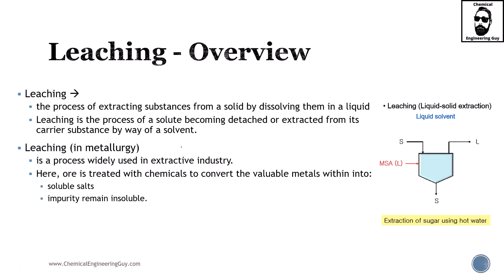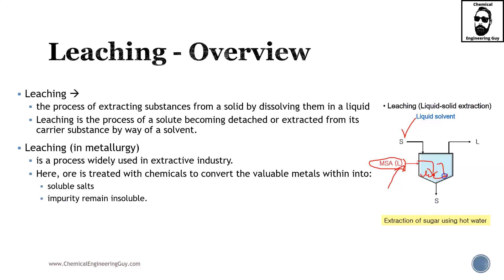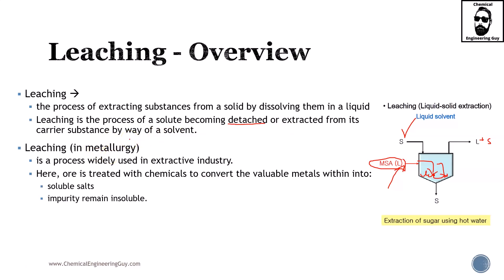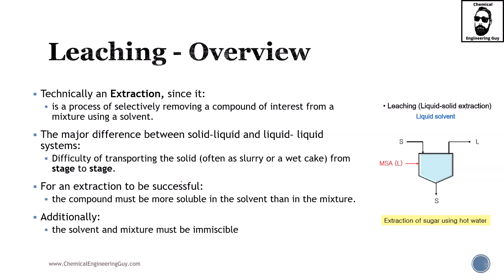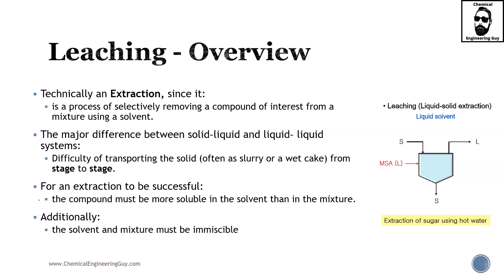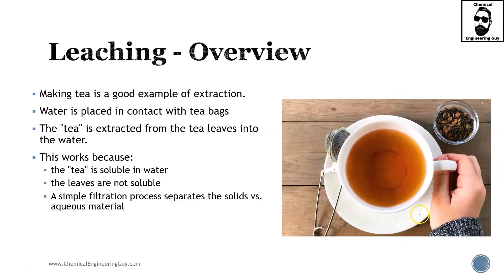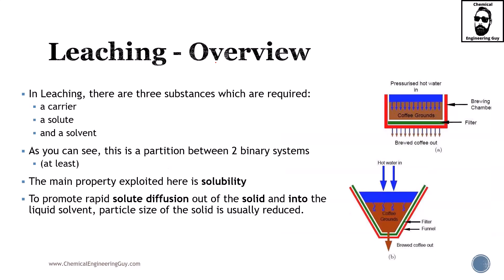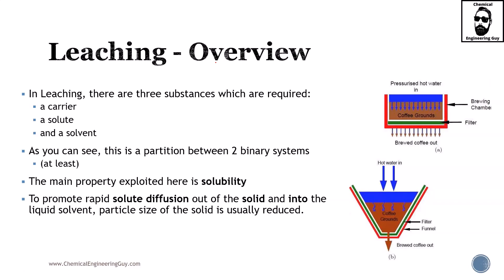Leaching or Liquid - Solid Extraction - An Overview of Process & Industry (Lec160)